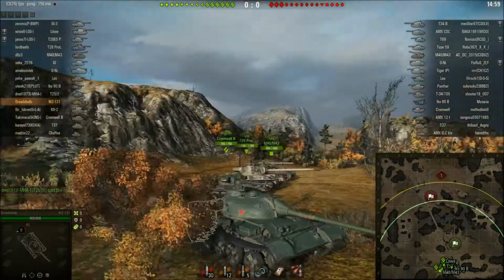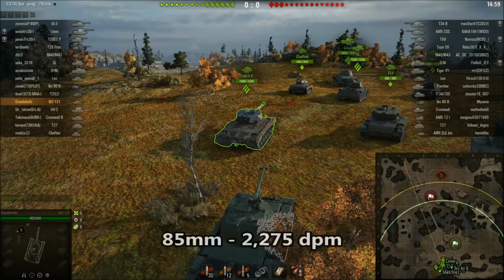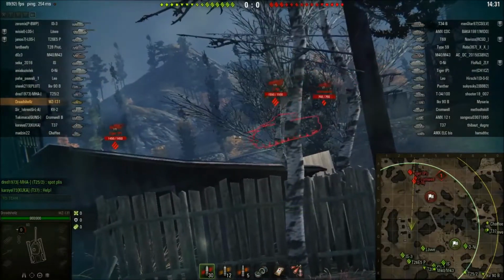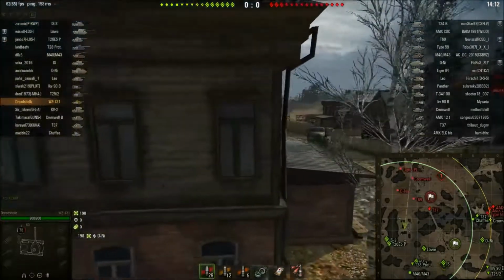World of Tanks: Decision Making #31 - WZ-131 Ace Tanker (Tundra)(9.17)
Sometimes, winning or losing the battle comes down to 1 shot, one shot of damage taken, 1 shot of damage on the enemy missed. There's "micro" opportunities of damage and spotting all over a battle's time period, the more opportunities you can take advantage of, the more often you'll win games.

Great tool! Check it out!

Never Surrender! - Sergey Khmelevsky